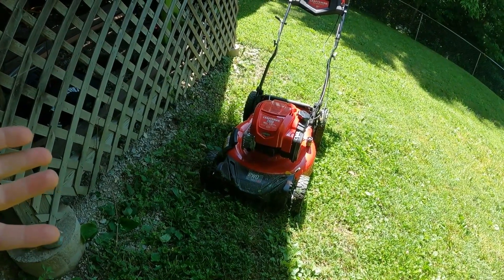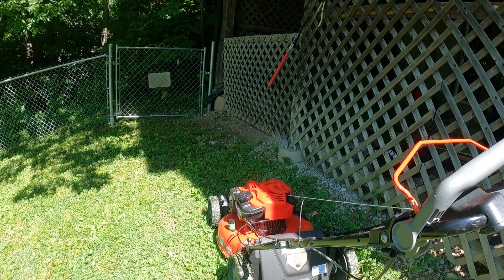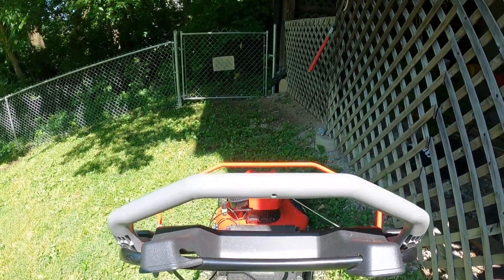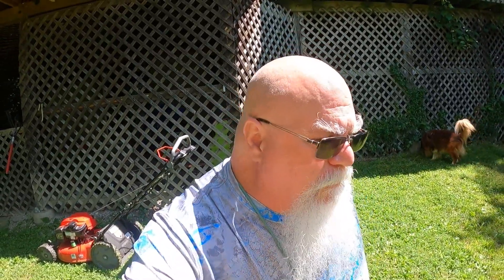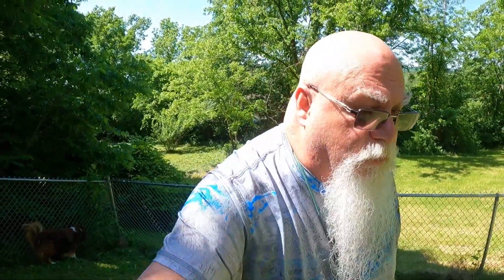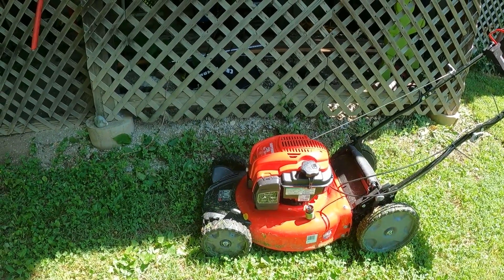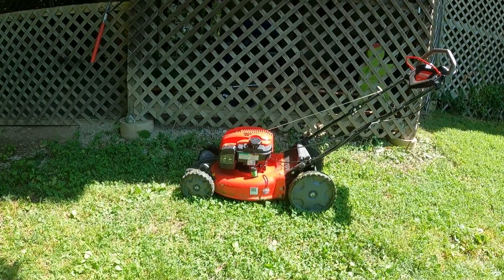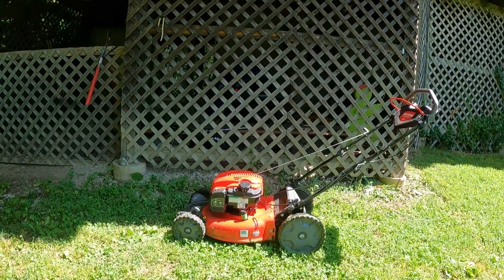CRAFTSMAN M320 163 CC 21in Review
This video is a review of my new CRAFTSMAN M320 163 CC 21in.
My name is Mike and my wife's name is Angie, we do adventure videos, and videos about our life.
We have a dog named stormy she likes to go on adventures with us as well.
GoPro 7 white, I use that mainly for the driving scenes
GoPro 9 black, I use that from Mostly my adventures and vlogging
GoPro 10 black, I've been using that for my time lapses
Sony HD Handycam, I uses camera for the zoomed-in shots and sometimes vlogging